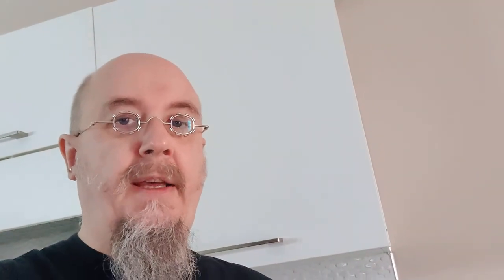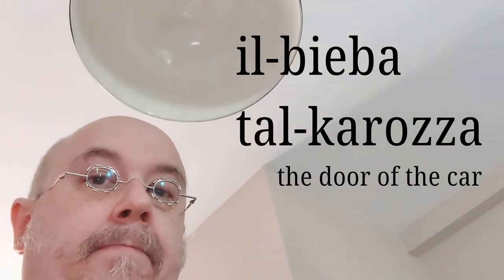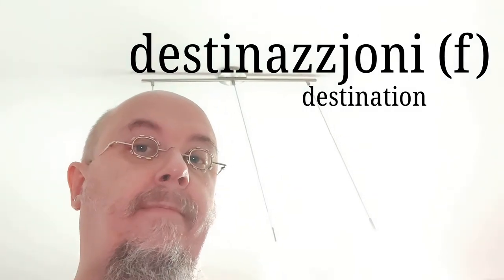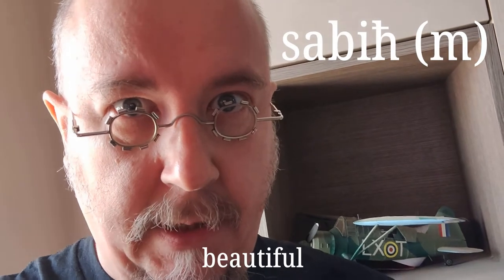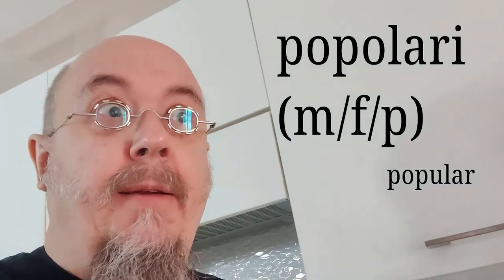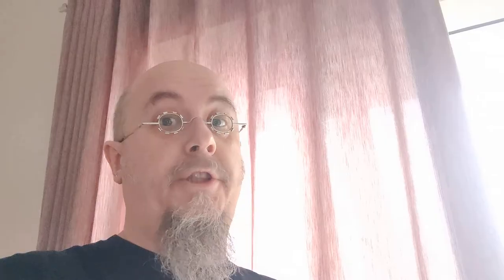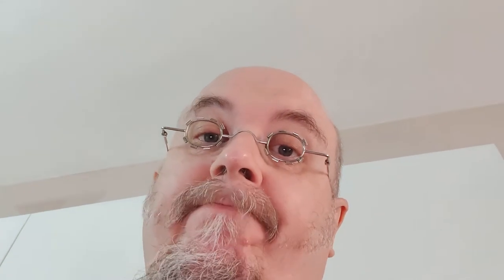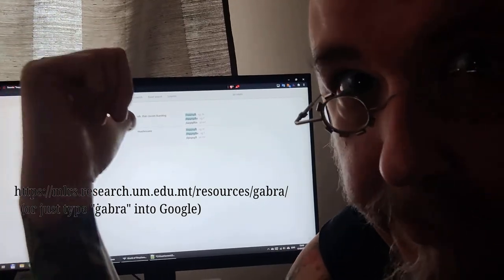Bits of Maltese – Daqsxejn Malti – Episode 05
An attempt to explain the Maltese language in small bits (so that you don’t choke).
In this episode: genders (masculine and feminine forms)

Exceptions promised in the video:
Masculine not feminine: sema, ilma, papa
Feminine not masculine: xemx, dar, triq, omm, oħt, qalb